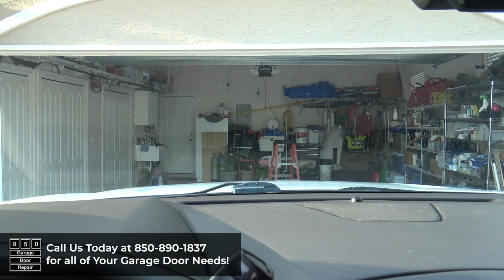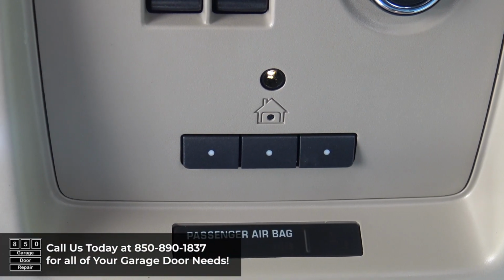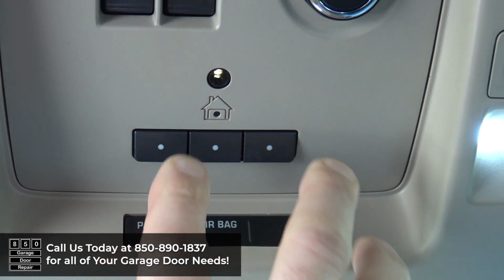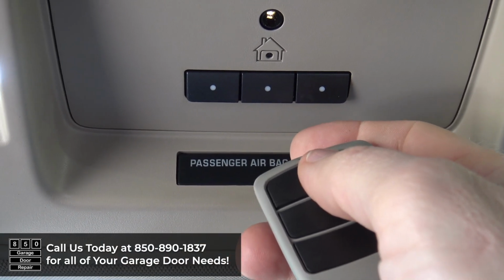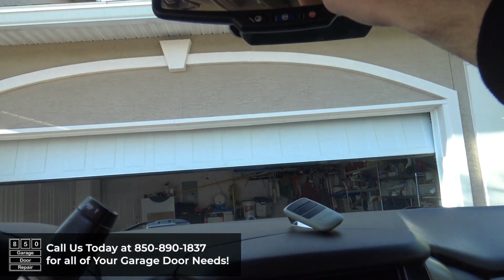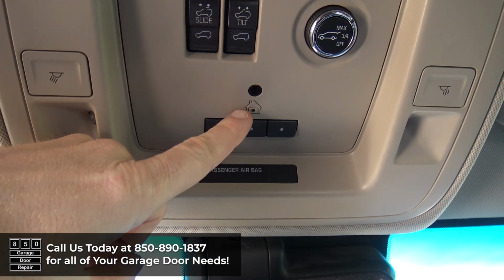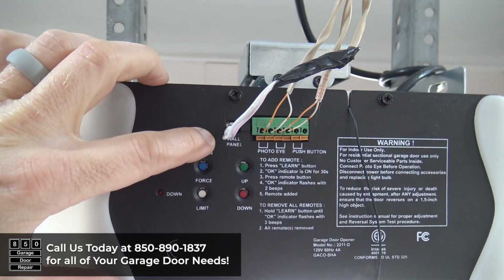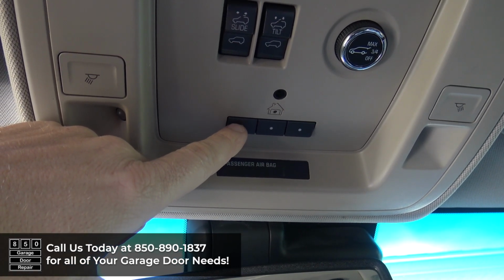How to Erase or Program Garage Door Opener to Car for a Guardian Operator in Panama City FL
If you have a Guardian garage door opener and need to program it for your car, this video provides easy instructions for how to program or erase the HomeLink system in your car for residents of Panama City FL and surrounding areas. Using the HomeLink system makes it so you don't have to use a remote and can use the existing buttons built in to your vehicle.